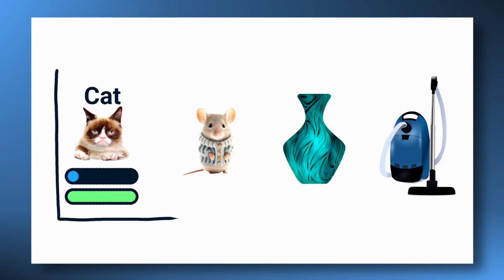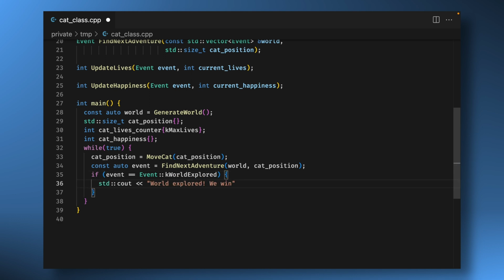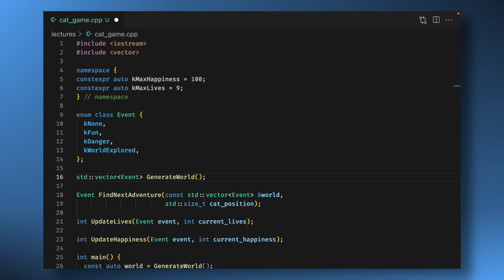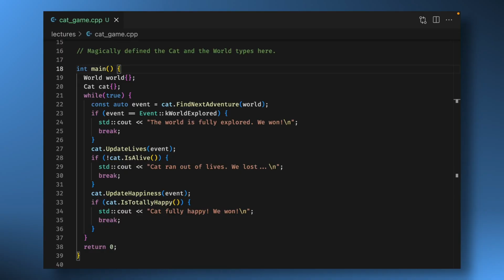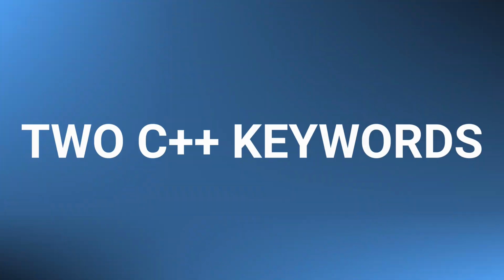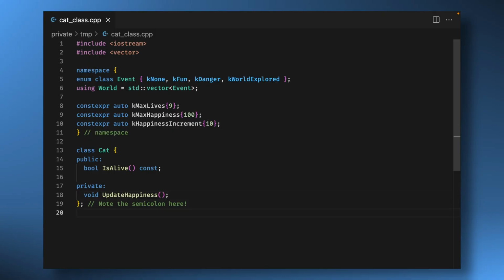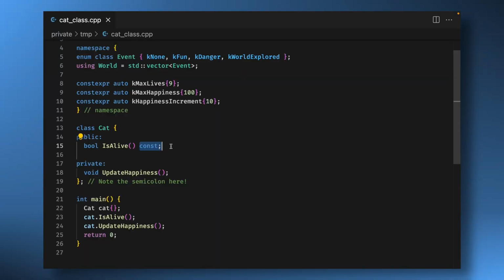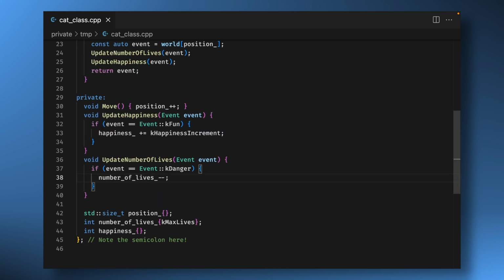C++ classes: the basics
*Help me keep doing these videos!*
This works relies on *your* support! You can show it in one of these ways:

Want to implement your own Cat type in C++? Or maybe some other type to represent your other favorite things? Or maybe always keep your data together in code? The answer is: classes and structs. We will be talking about these for a while, but we start here. In this video you'll learn the basics of what these words mean and how to use them to write better more readable code.

As always, the script that goes along this video lives

00:00 - Intro
00:19 - An example game about a cat
01:27 - Example design using only functions
03:30 - Limitation of function-only approach
04:11 - Custom types to the rescue!
06:19 - Variables, objects, instances
06:50 - Naming rules
06:59 - What is encapsulation after all?
07:18 - Let's get slightly more formal
08:11 - public vs private
09:49 - What's with const after some class methods?
11:09 - Naming private data
11:58 - Oops, we forgot about struct!
12:53 - A short summary and outlook into the future videos